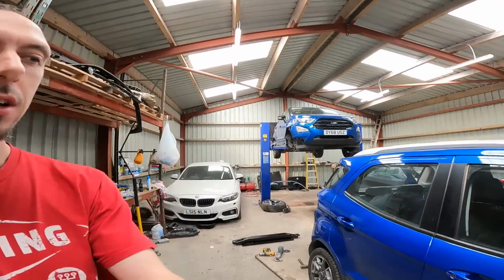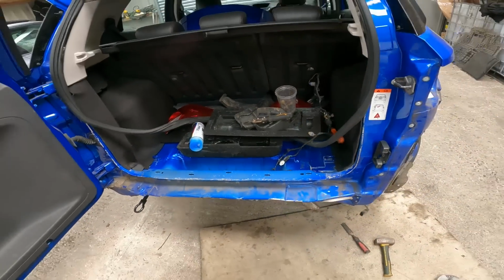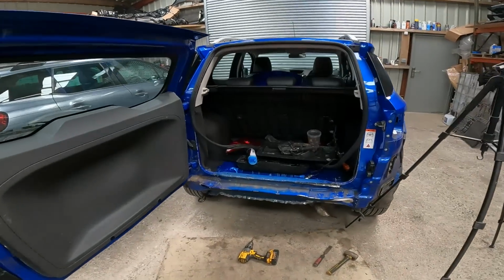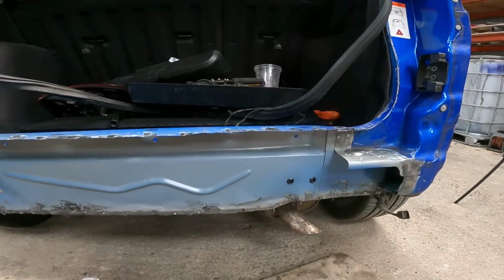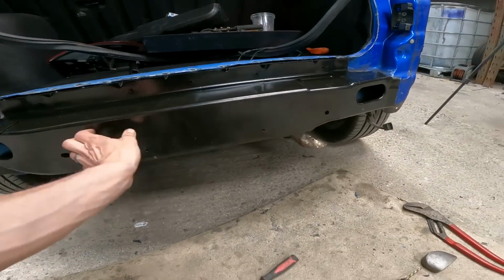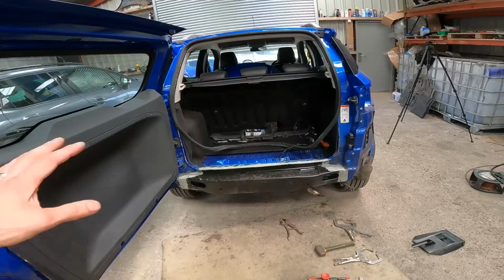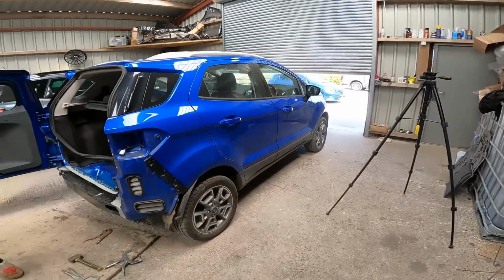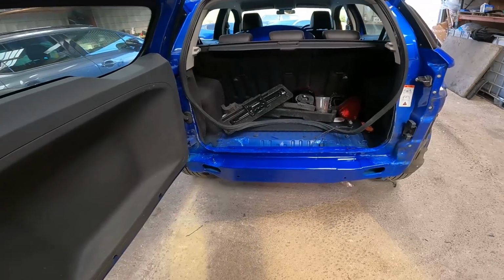I Replaced The Rear Panel On My Salvage Ford EcoSport With A Brand New One From Ford - Looks Great!!